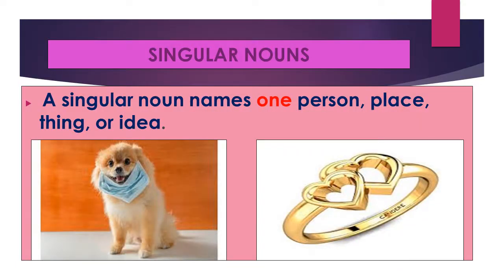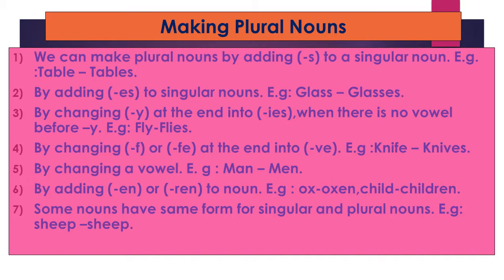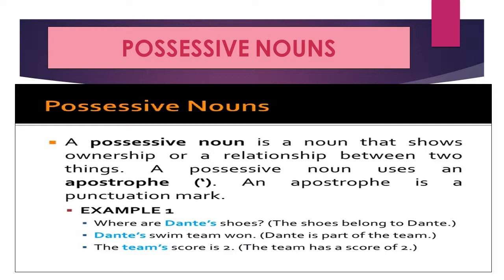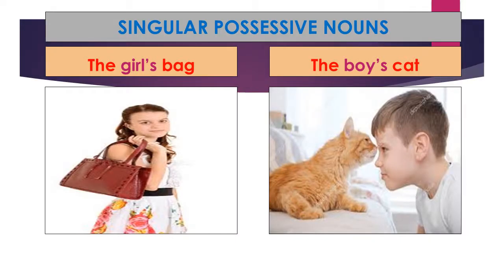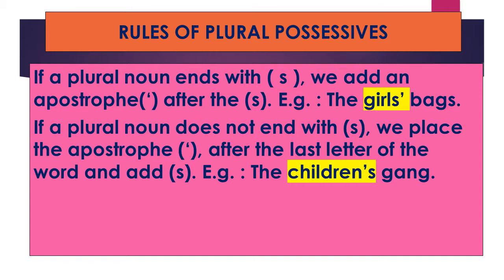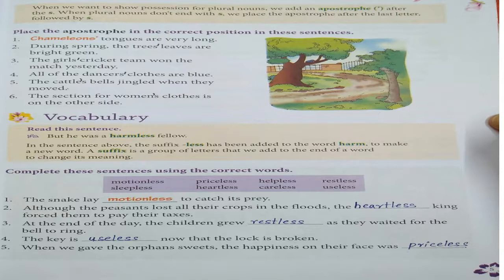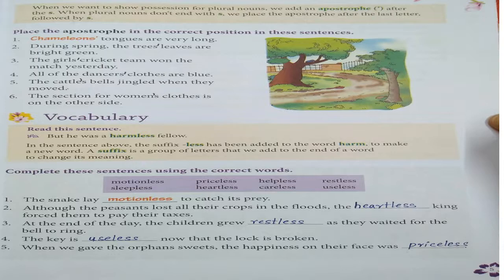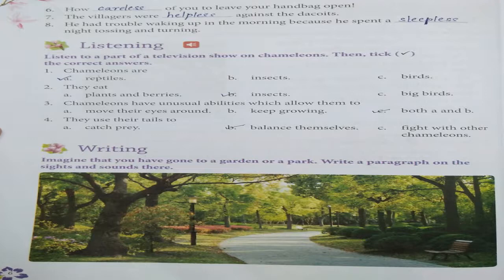CLASS -5 C :GRAMMAR AND VOCABULARY